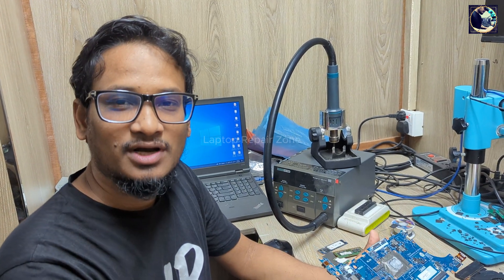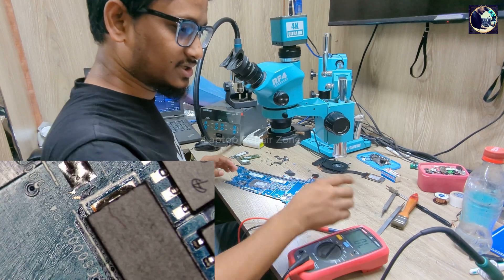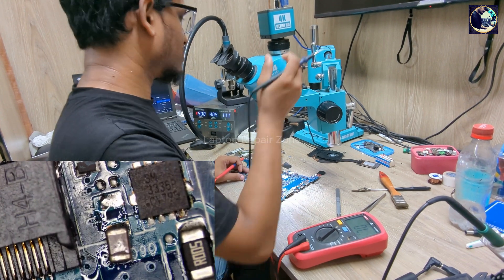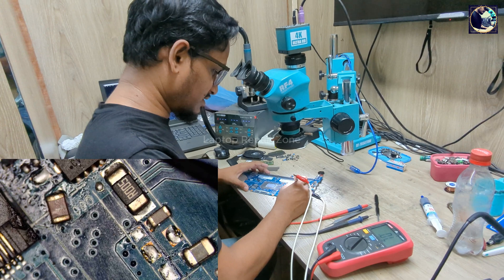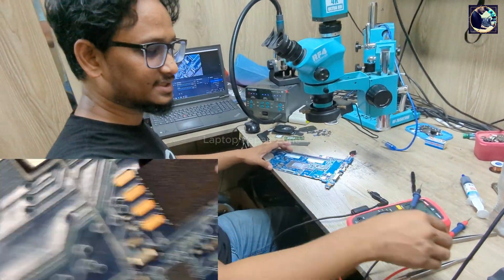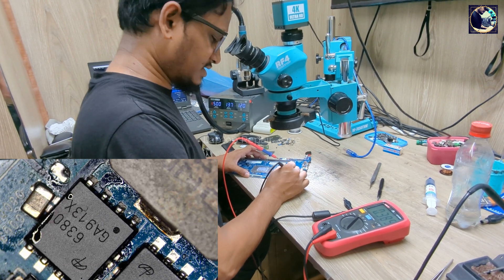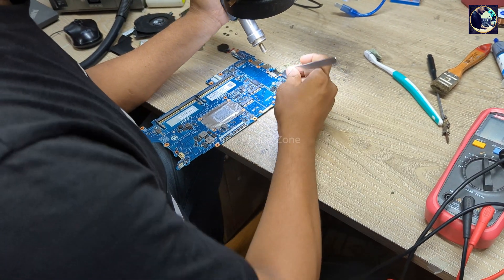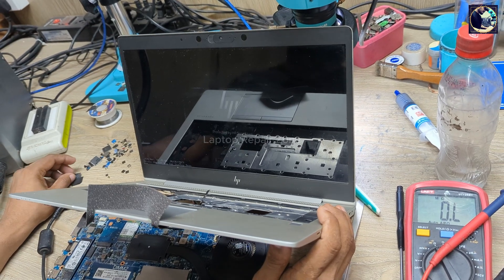HP EliteBook 745 G6 6050A3044201 no power fixed !!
Struggling with your HP EliteBook 745 G6 not powering up? Welcome to [Laptop Repair Zone], where we specialize in troubleshooting and fixing the 'won't turn on' issue. Explore comprehensive tutorials, practical tips, and effective solutions to get your EliteBook back up and running in no time. Whether it's a faulty battery, hardware glitch, or software issue, we've got you covered with easy-to-follow guides and expert insights.

hp elitebook 745 g6 touchpad not working
hp elitebook 745 g6 hard reset
hp elitebook 840 g6 won't turn on
hp elitebook 745 g6 camera not working
hp elitebook 745 g6 bios key
hp elitebook 745 g6 power adapter
hp elitebook 745 g6 not turning on
hp elitebook 745 g6 power button
hp elitebook 745 power button blinking
hp elitebook 745 g6 bluetooth issue
hp elitebook 745 g6 power cord
hp probook 450 g6 won't turn on
hp elitebook 745 g6 battery removal
hp elitebook 745 g6 power supply
hp elitebook won't turn on or charge
hp probook 450 g4 won't turn on
hp elitebook 840 g4 won't turn on
hp elitebook 840 g6 won't power on
hp elitebook 745 g6 bios reset
hp elitebook 745 g6 hard drive replacement
hp laptop won't turn on
my hp laptop won't turn on
my hp laptop won't turn on even when plugged in
hp laptop won't turn on but power light is on
what to do if your hp laptop won't turn on
hp laptop won't turn on or charge
hp laptop won't turn on even when plugged in
hp laptop won't turn on but power light is flashing
what to do when my hp laptop won't turn on
hp laptop won't turn on caps lock light on
hp laptop won't turn on and caps lock flashes
hp laptop suddenly turns off and won't turn back on